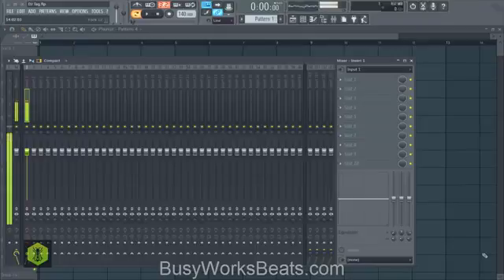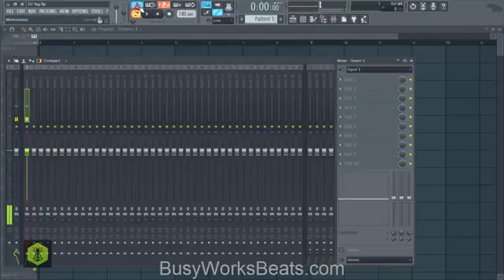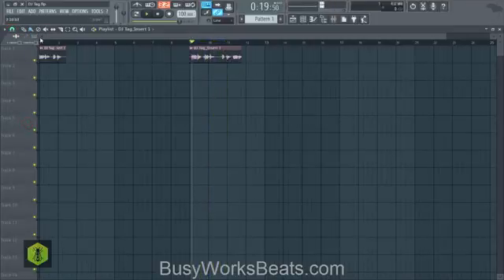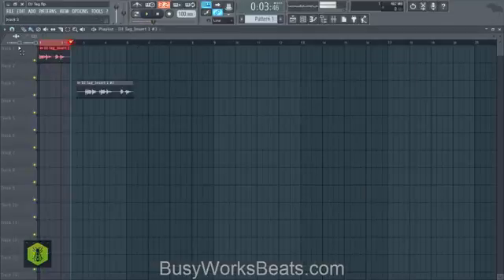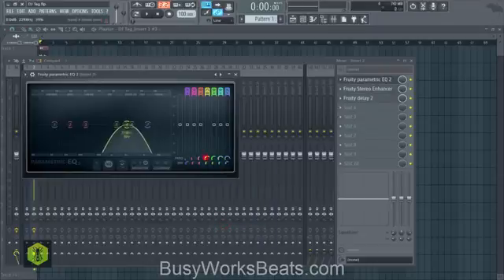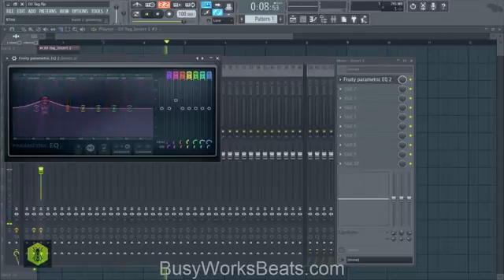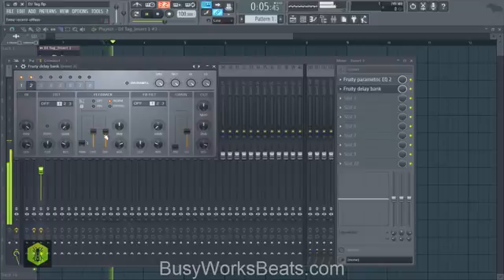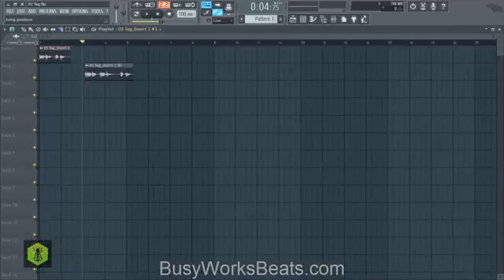How to record an audio intro with Fl studio and how to use parametric Eq